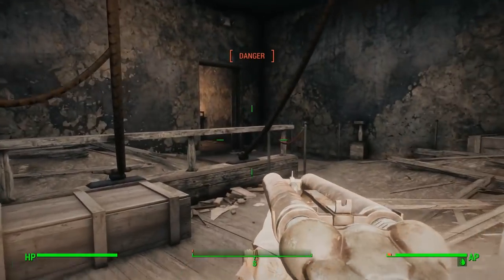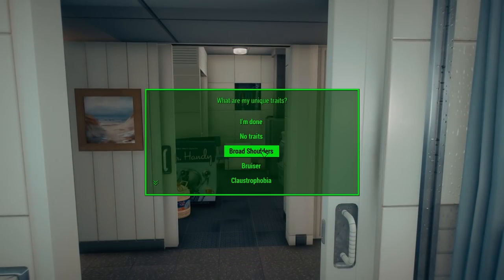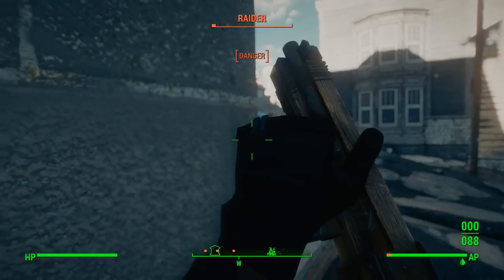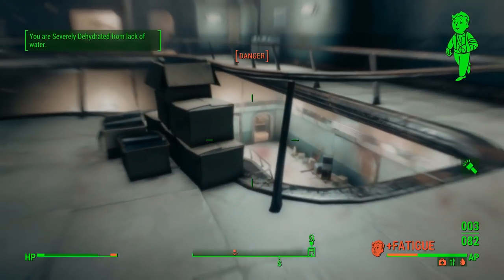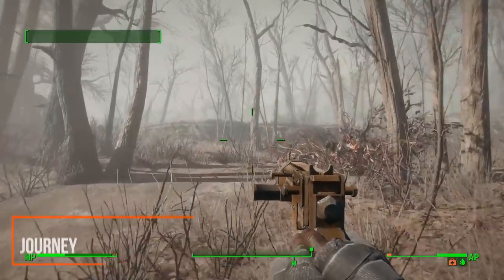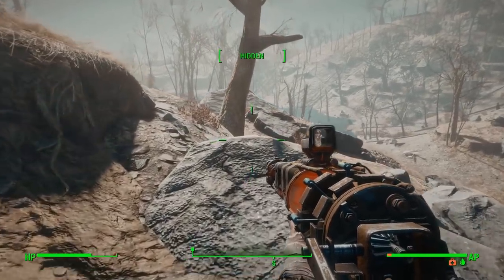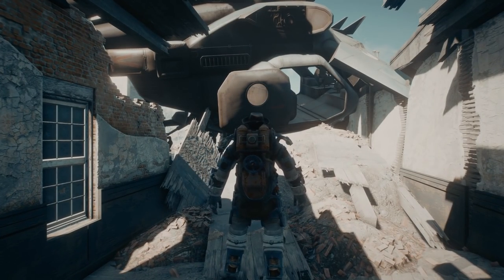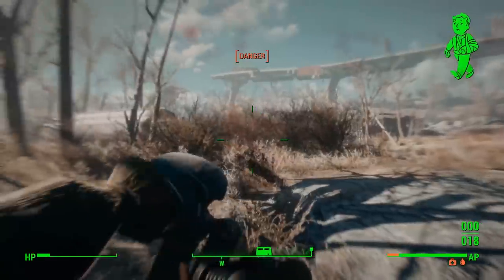How to Make Survival Mode Fun Again - Fallout 4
Today we take a look at some armor mods for Fallout 4 that add in new and lore friendly mods into the levelled lists. All of these mods are currently available for Fallout 4 on PC and Xbox One.

 The Mods:
Start Me Up:

Athuor - lunokakto